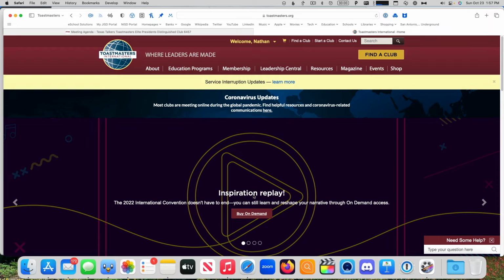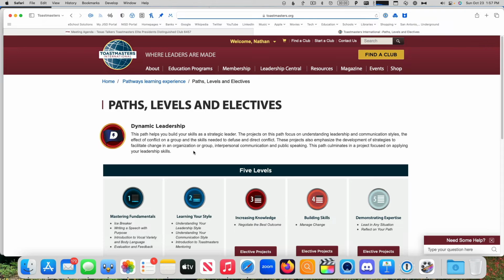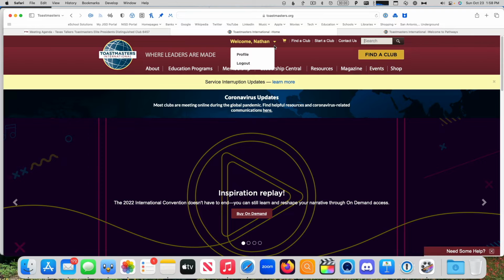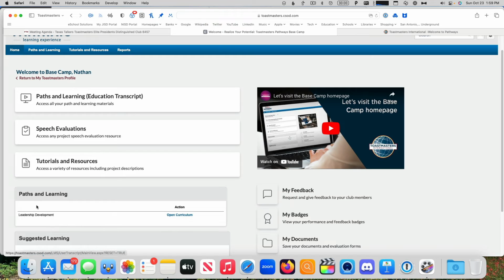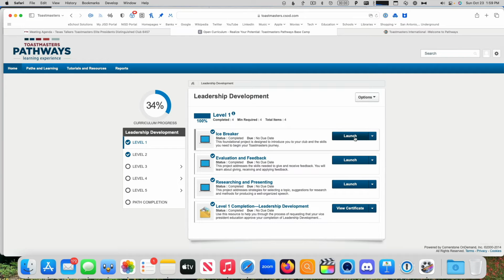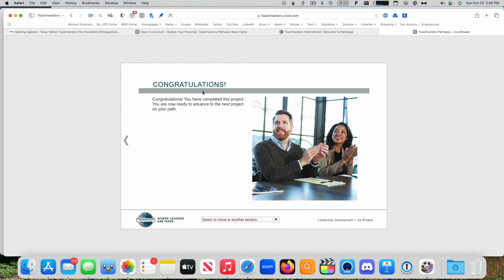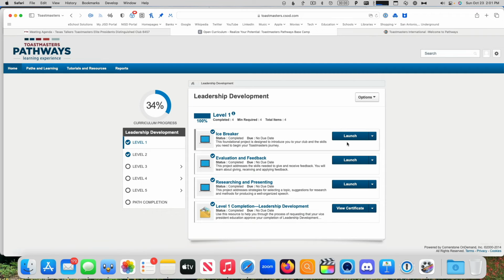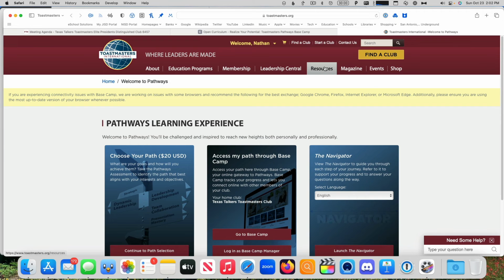Getting Started With Pathways (Updated)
The website at Toastmasters.org has changed so this is an updated video which reflects that change and how you can get started with Pathways.